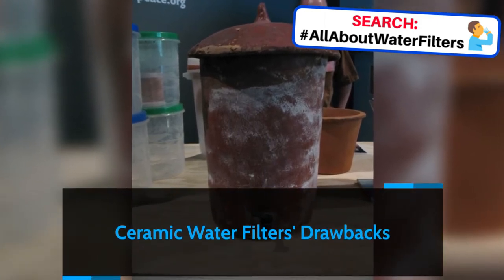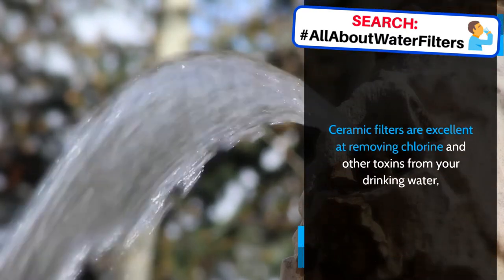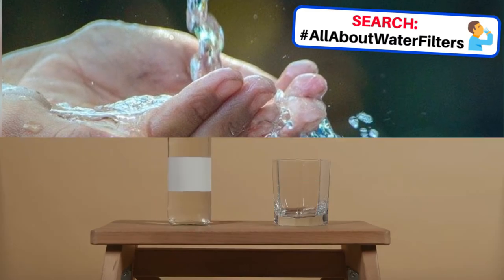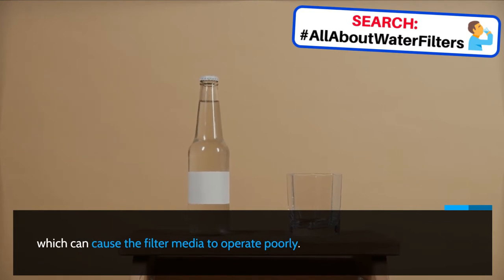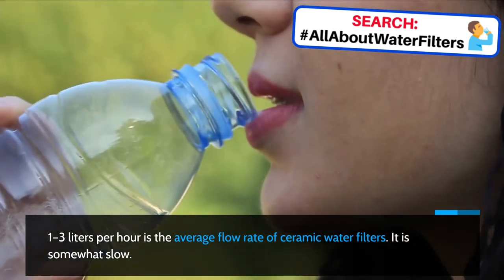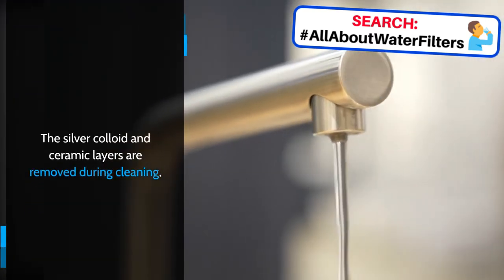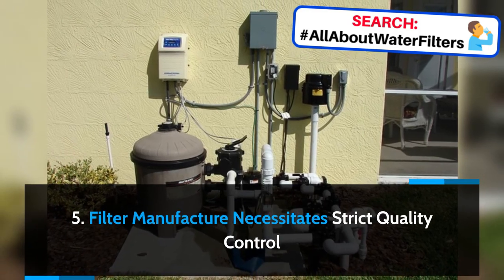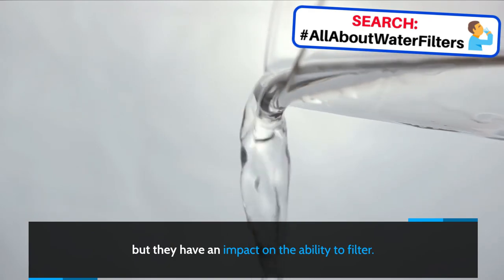Ceramic Water Filter Disadvantages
Ceramic Water Filters' Drawbacks

1. Chemical pollutants aren't removed by them.
Ceramic filters are excellent at removing chlorine and other toxins from your drinking water, but they are ineffective at removing other substances.

2. No drop-proof
When a ceramic candle is dropped, it can easily shatter the surface as well as the inside of the filter media, which can cause the filter media to operate poorly.

3. Slow Flow Rate
1–3 liters per hour is the average flow rate of ceramic water filters. It is somewhat slow

4. Pores in ceramic can be clogged by turbid water.
The silver colloid and ceramic layers are removed during cleaning, and the filter will need to be replaced over time.

5. Filter manufacture necessitates strict quality control.
Because ceramic is brittle, flaws may not be visible, but they have an impact on the ability to filter.